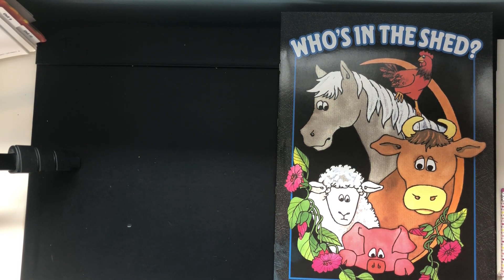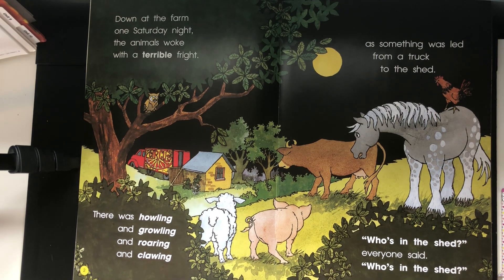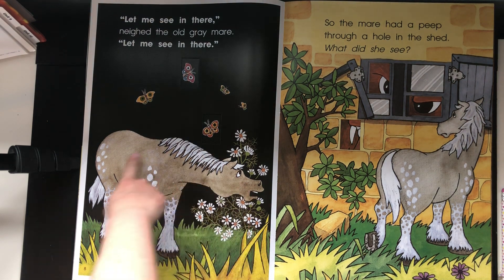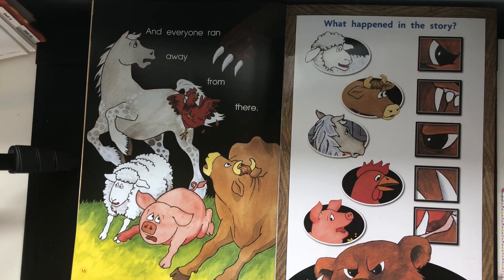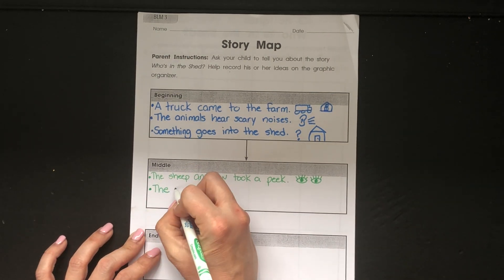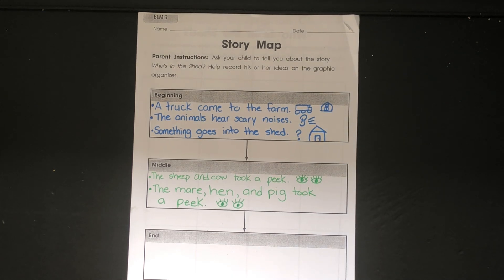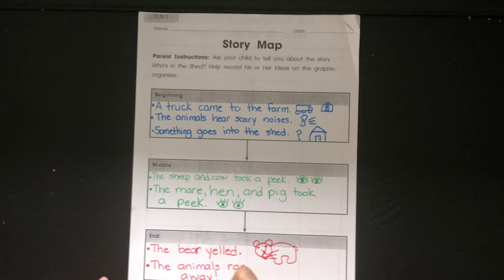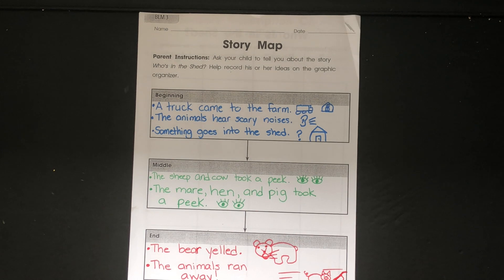3/18 WEDNESDAY Reading